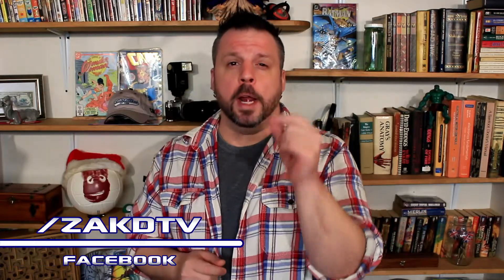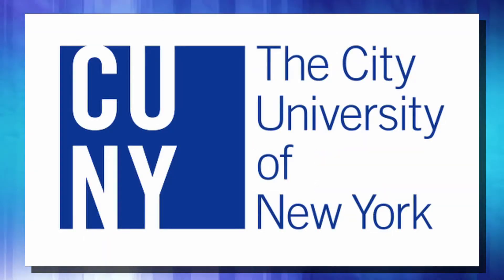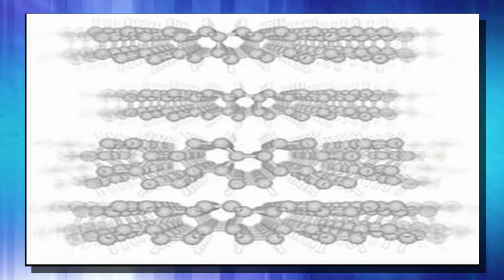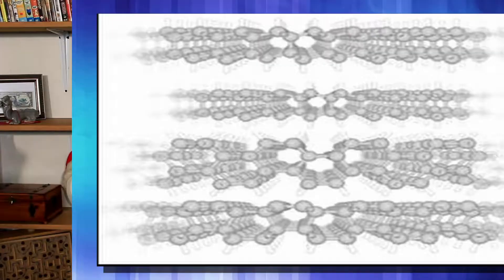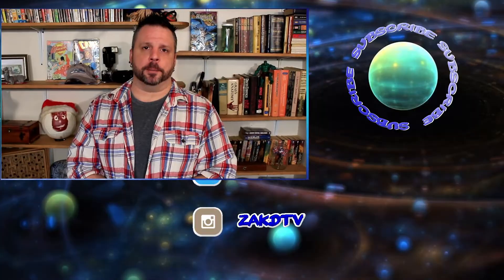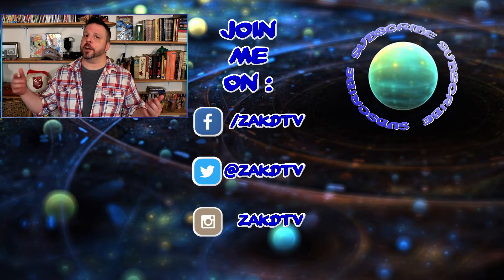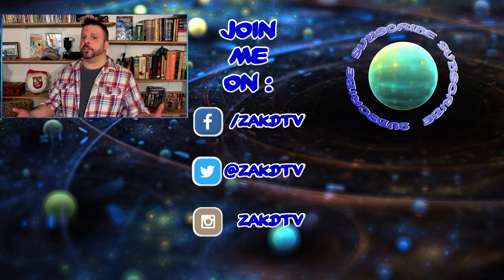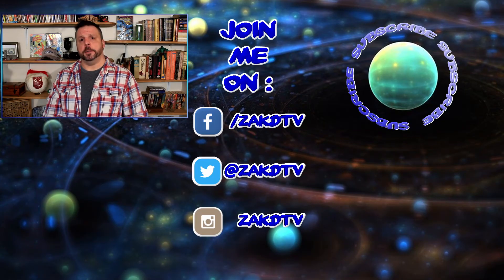Scientists develop BULLET PROOF GRAPHENE. This material becomes as hard as diamonds when hit.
Researchers from City University New York have developed a bullet proof graphene mesh that will stop a bullet because it turns into a graphene diamond when pressure is applied. This material becomes as hard as diamonds when hit and takes no damage. When the pressure is removed it then goes back to its flexible state. So why is graphene stronger than a diamond. It has to do with the 2d structure that leaves areas for connection to near by atoms. That is part of what makes this so unique . If you layer more than 2 layers it loses this ability. Same for a single layer. So 2 layers of graphene a million times thinner than a sheet of paper can stop a bullet. Bulletproof graphene is only one of the uses of graphene. Graphene properties and graphene applications include conducting electricity and heat dissipation. because of this new graphene bulletproof test we can ad graphene structure and bonding to the list of future applications of graphene. Graphene technology 2017 is impressive but because of this graphene strength test we have options other than the worlds thinnest bullet proof vest.

Here on ZakDTV I like tho bring the most interesting science news every Monday-Wednesday and Friday. This is the science that will change our lives forever. We will look at futuristic transportation technologies like the HyperLoop, Virgin Galactic, Tesla Motors and anything that hints at the ability to be a teleporter.
I will also bring you advances in robotics from places like Boston Dynamic, iRobot, Hansen Robotics, Darpa and many more. We will see service robots being integrated into our daily lives and we will watch together as that happens.
Of course the future will bring forward amazing cures and advances in gene therapy using tools like crispr/cas9. These genetic modifications will lead to a longer life and possibly even human immortality. That would truly be amazing.
   Of course the future wouldn't be complete without spaceflight. Things like the moon base Nasa wants to make or the ESU and their plans to go to mars. JAXA is providing some great advances as well. We will look at new satellite tech and of course anything cool with the lab in the sky our International Space Station.